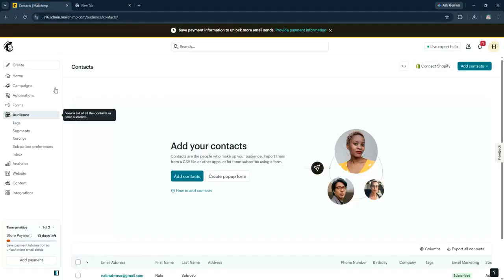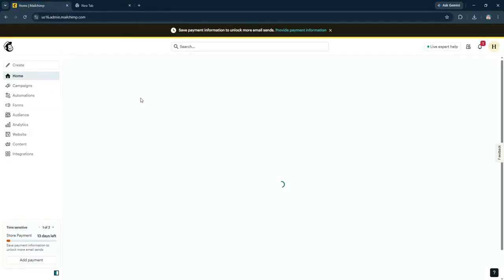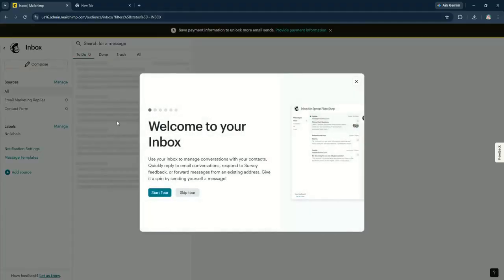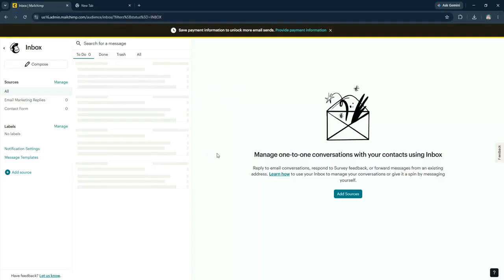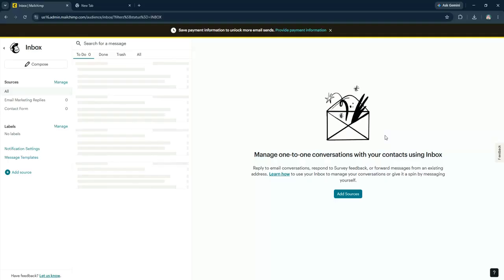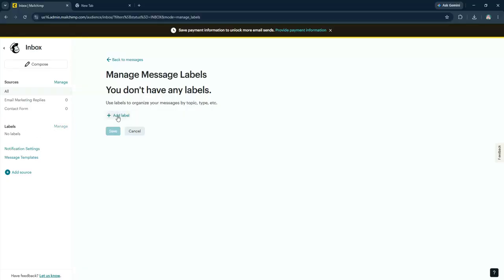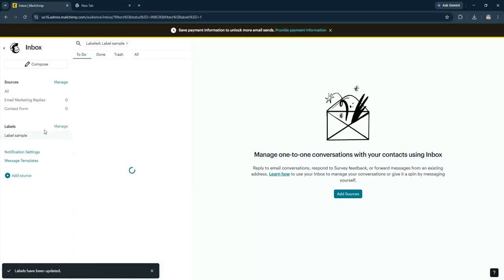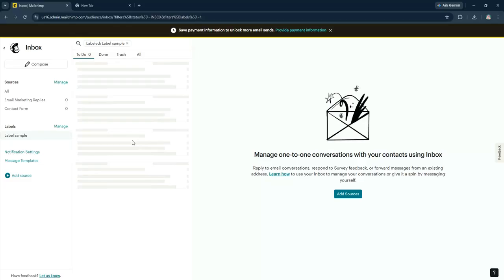How to Use Mailchimp Inbox - Beginners Guide 2026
Learn how to use Mailchimp Inbox effectively.

This comprehensive tutorial will teach you how to navigate Mailchimp Inbox, manage your email interactions, and engage with your audience like a pro. Discover how to organize your messages, utilize the powerful features of Mailchimp to streamline your communication, and enhance your email marketing strategy. Whether you're new to Mailchimp or looking to optimize your inbox management, this video provides all the insights you need to succeed.